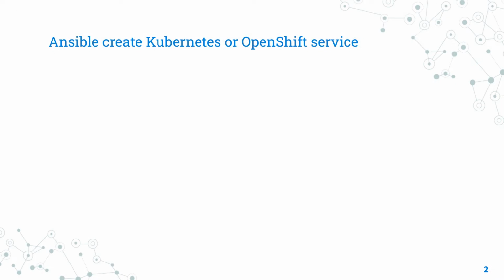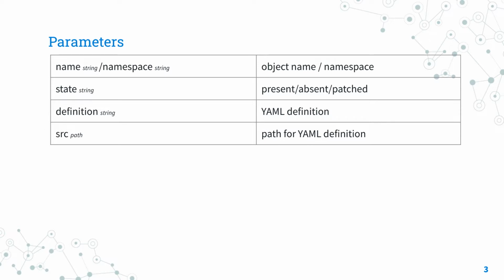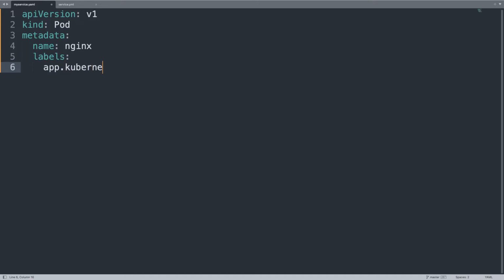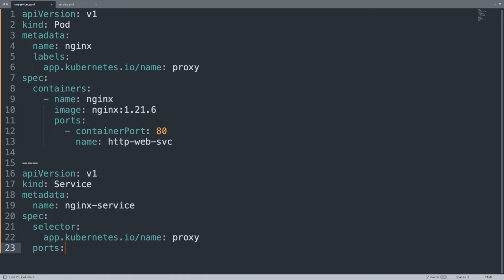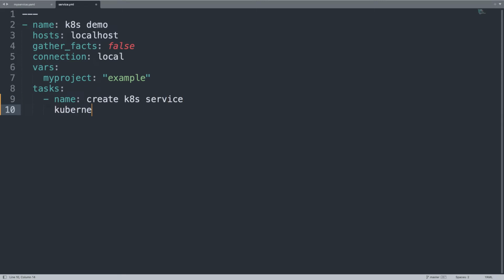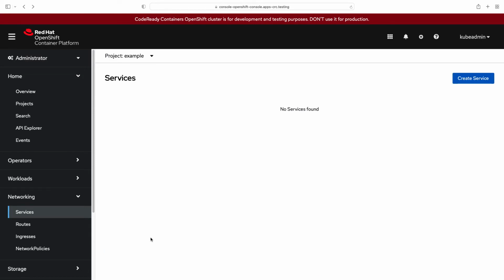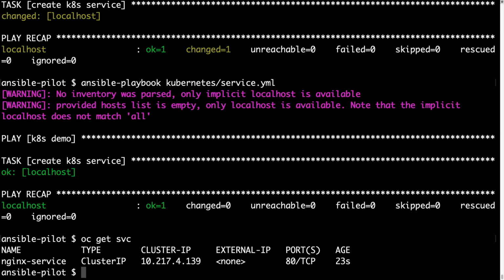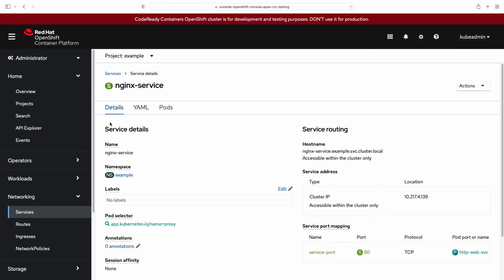Create Kubernetes K8s or OpenShift OCP Service - Ansible module k8s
How to automate the creation of "nginx-service" Service and "nginx" Pod in namespace "example" of Kubernetes K8s or OpenShift OCP with Ansible module k8s.

200+ Automation Examples For Linux and Windows System Administrator and DevOps

200+ Automation Examples For Linux and Windows System Administrator and DevOps